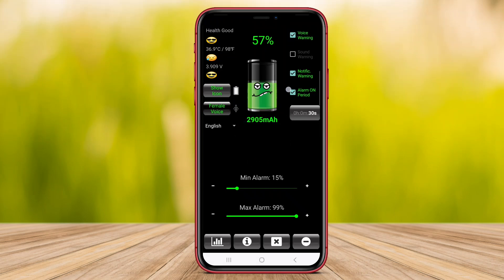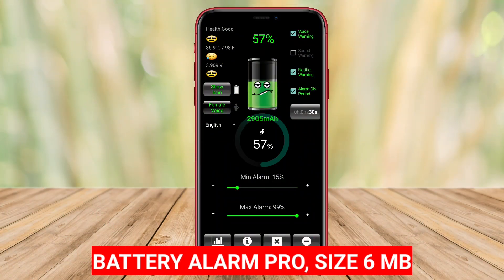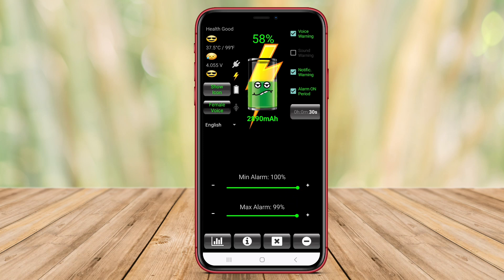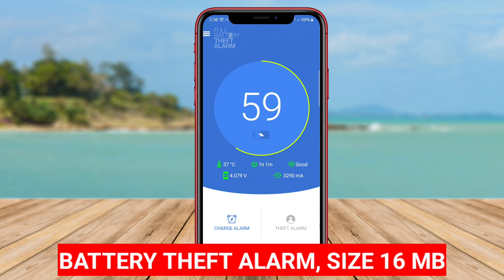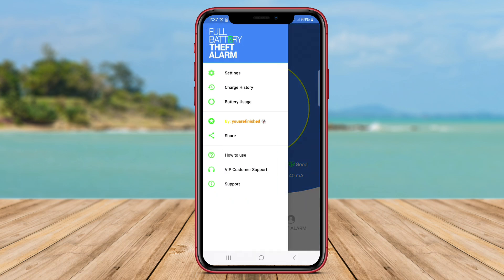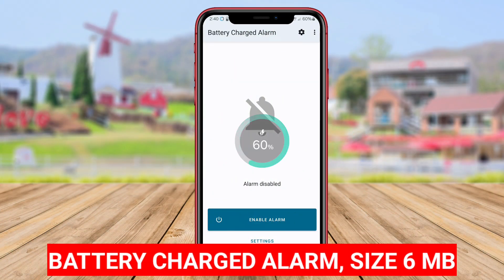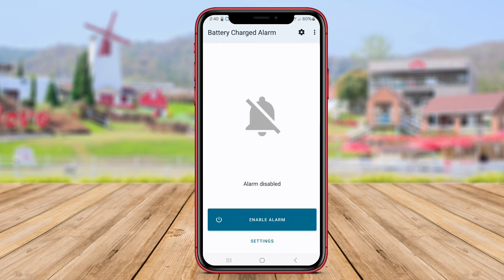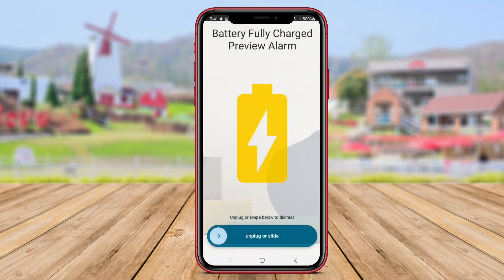Top 3 Free Full Battery Alarm Apps for Android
In this video, we will be exploring the top 3 full battery alarm apps for Android devices. With these apps, you will never miss charging your phone again, ensuring that you always have a full battery when you need it the most.

That's the 3 best Full Battery Alarm apps for Android that we can recommend to you.